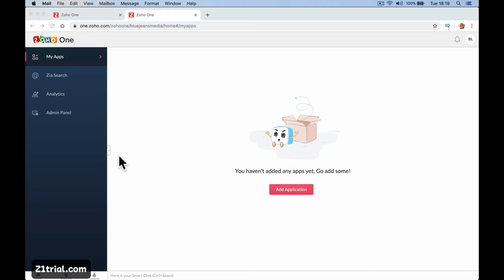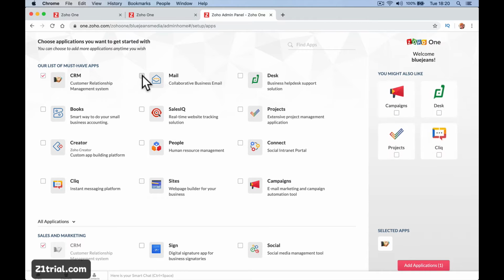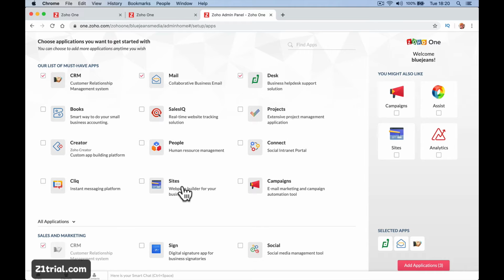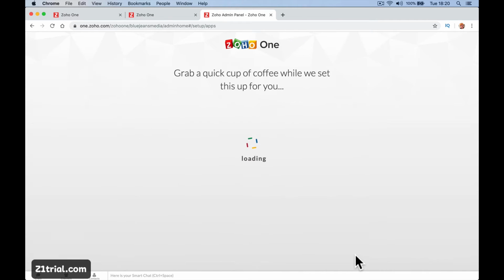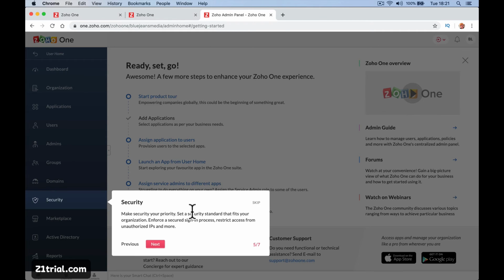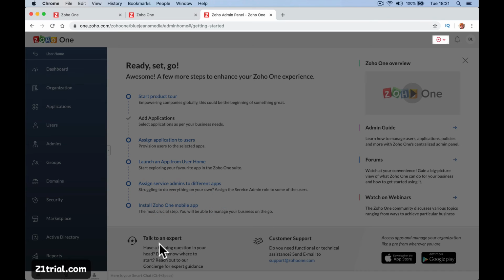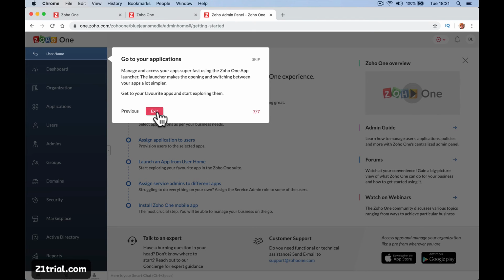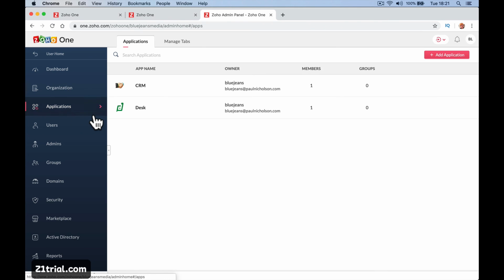Zoho ONE Initial Signup Add Applications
Signup Partner Link Z1trial.com
Full Training For Partners: BlueJeansMedia.com

► Useful?